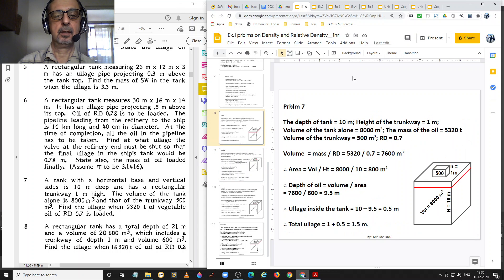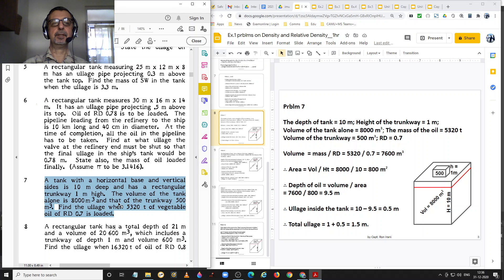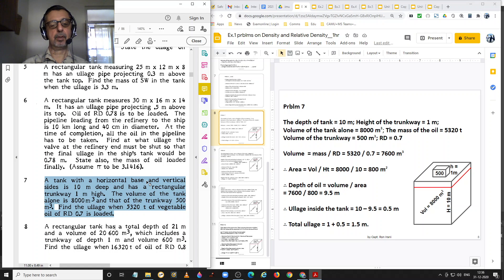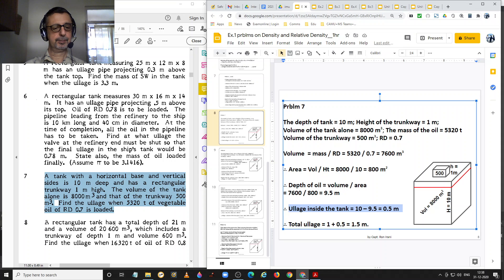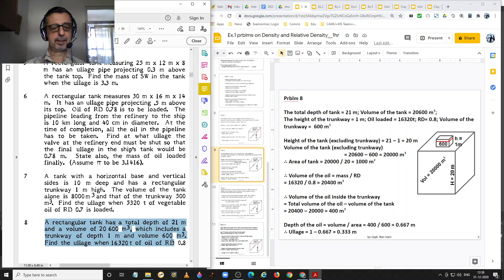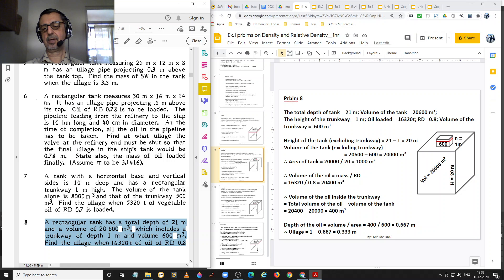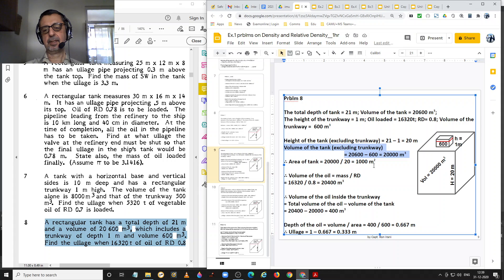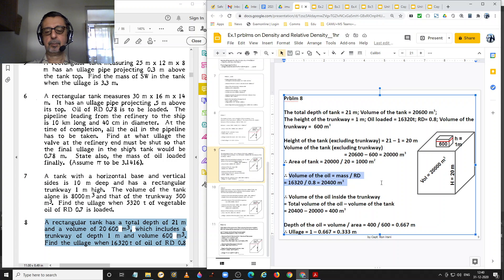ShipStab 1 Ex1 prblms 7, 8, 9 & 10__Density and Relative density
In this video I have explained the solution to problems no. 7, 8, 9 & 10 from Ex.1 in Capt. Subramaniam's text book: Ship Stability 1